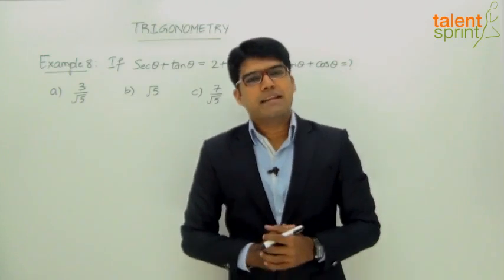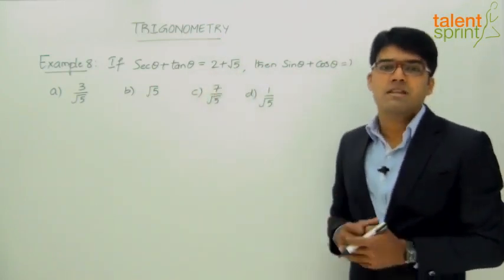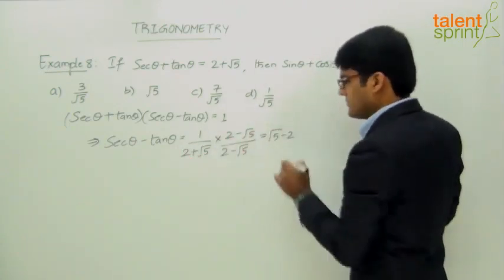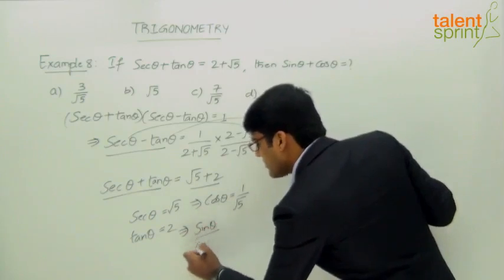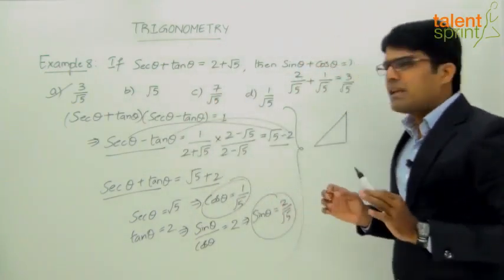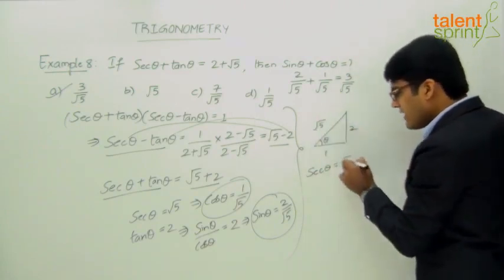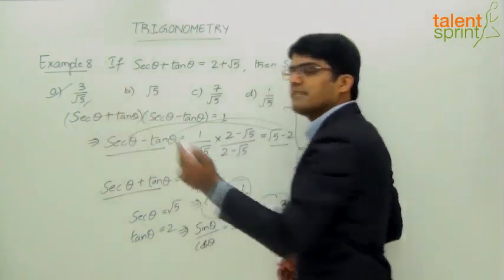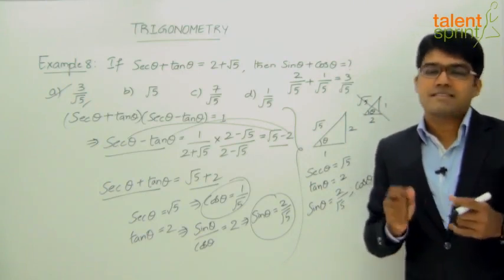Trigonometry | Example - 8 | Quantitative Aptitude | TalentSprint Aptitude Prep